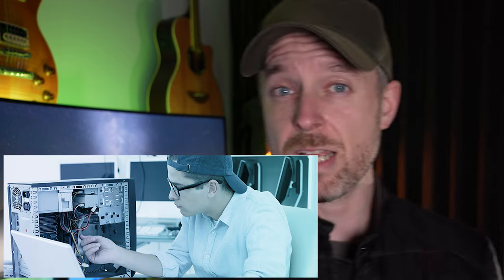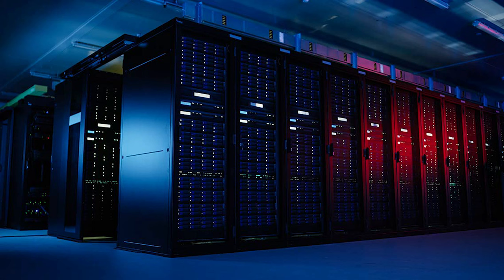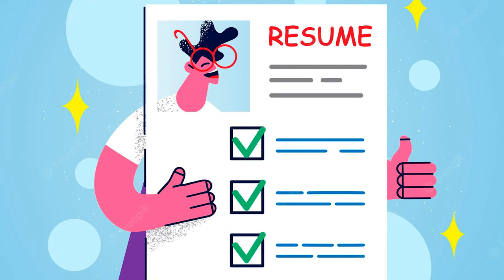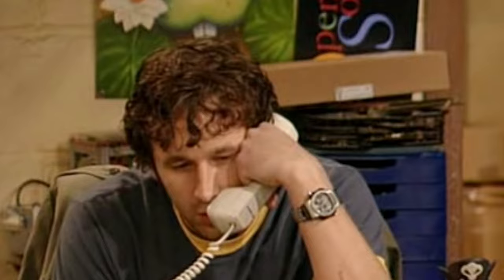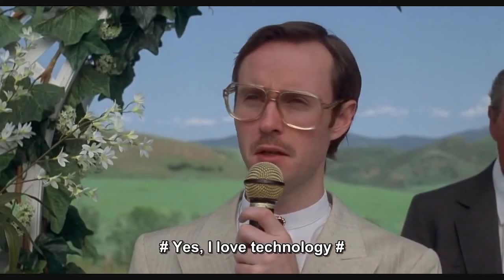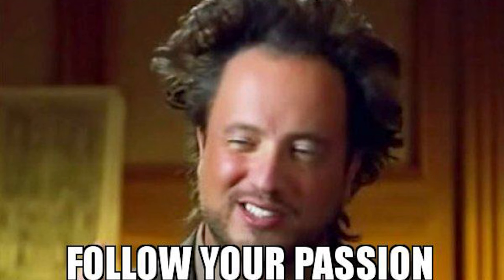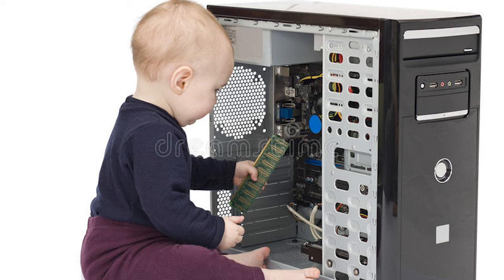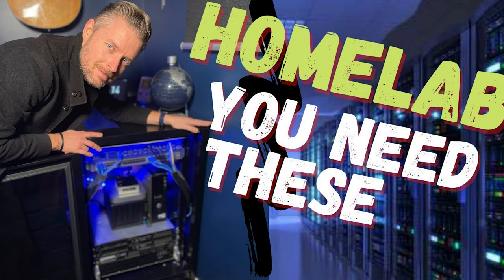Essential Skills You Need To Start Your Tech Journey!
SKILLS are great, EXPERIENCE is great, CERTS are great...what is MISSING???
If you are looking at getting into Tech or are already working in Tech, this is a must have!! If you don't have this it may be good to rethink what you are doing.